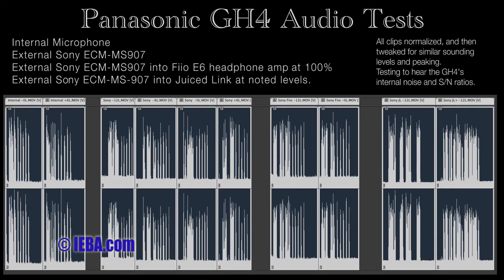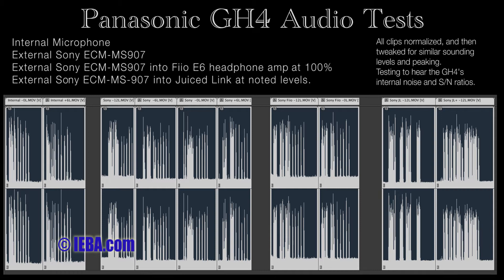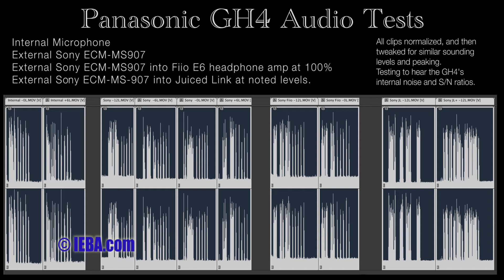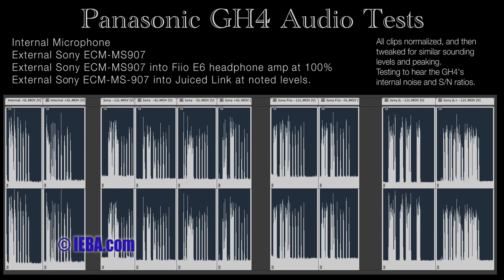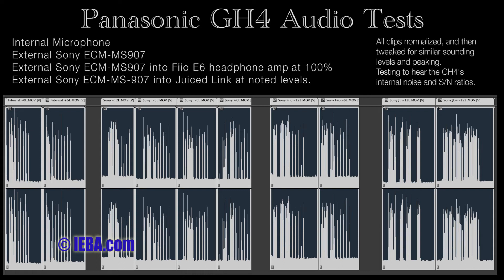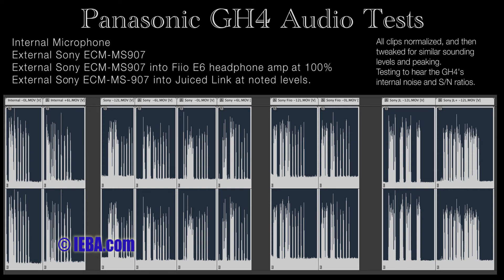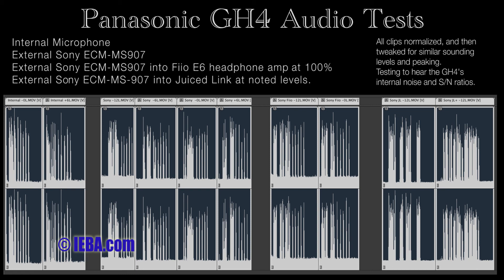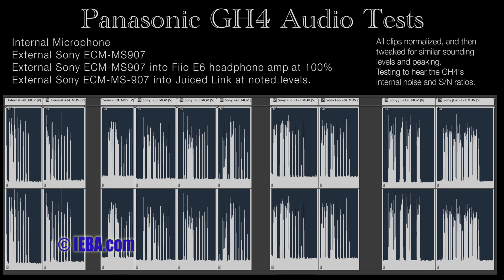Panasonic GH4 Audio Tests / Fiio Audio amp- IEBA.com - Dallas Video Production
Testing various solutions for improving the audio over the GH4's internal microphone by using a small external stereo microphone.

Issues to navigate- high noise floor, the GH4's internal noise, as well as size, weight and powering issues.